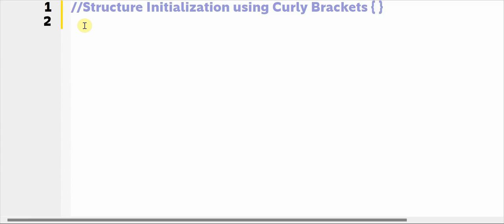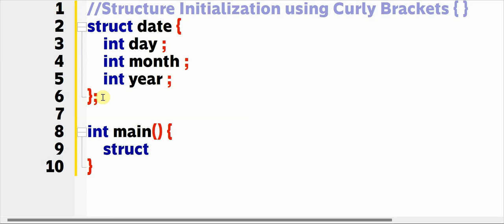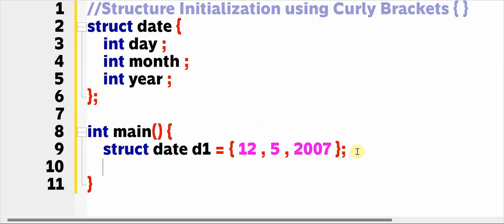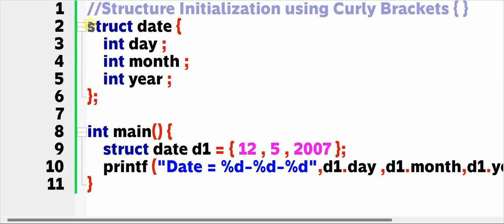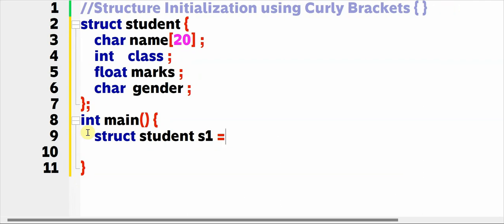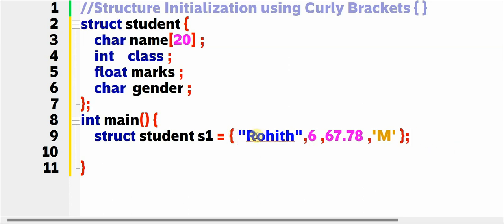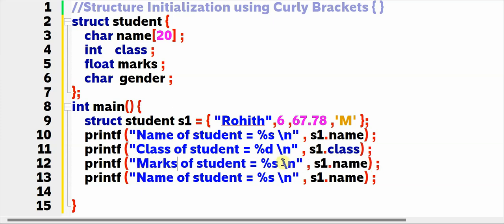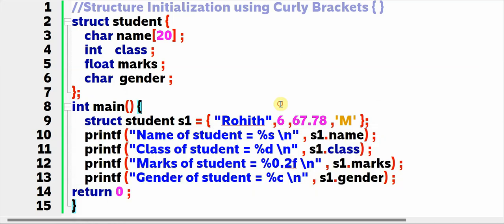Structure Initialization using Curly Braces { } Operator